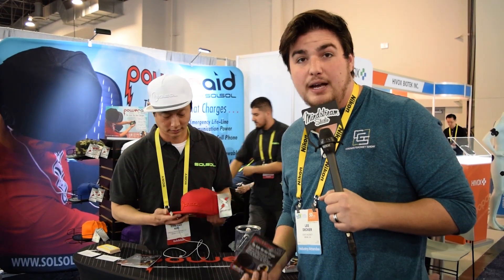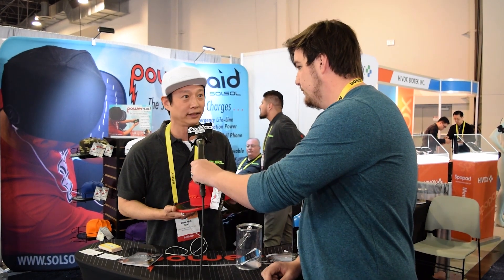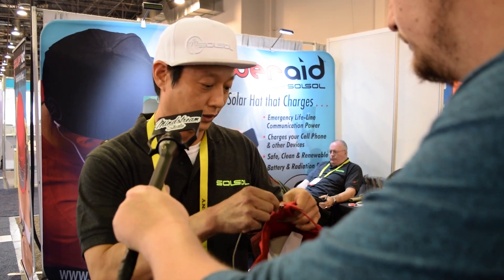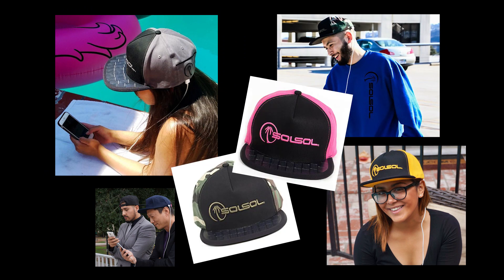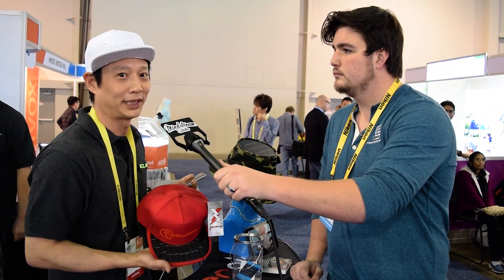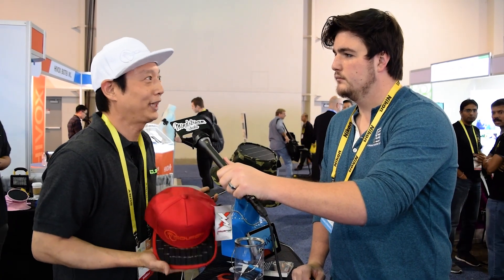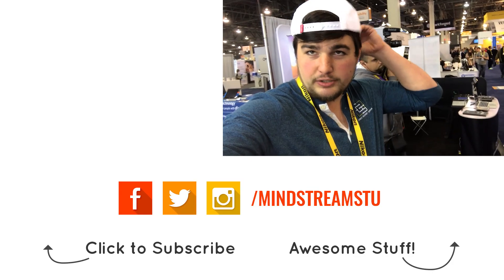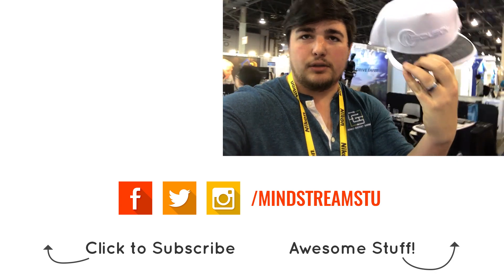SOLAR POWERED HAT THAT CAN CHARGE YOUR PHONE AT CES 2017 | Mindstream Studio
SOLSOL Solar Hat is an innovative, eco-friendly, fun and stylish way to charge your mobile devices! Once connected to a USB, the solar panels within the SOLSOL hat use the sunlight to charge your phone, tablet or any mobile device.